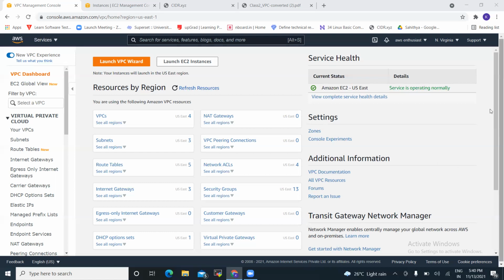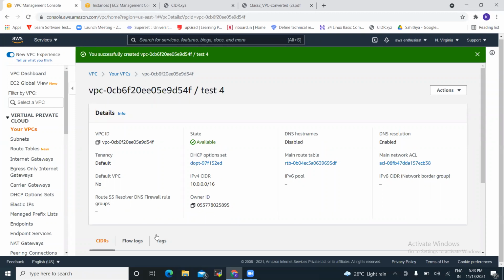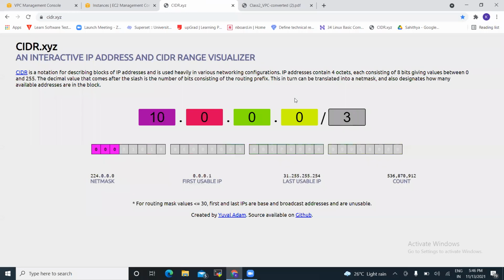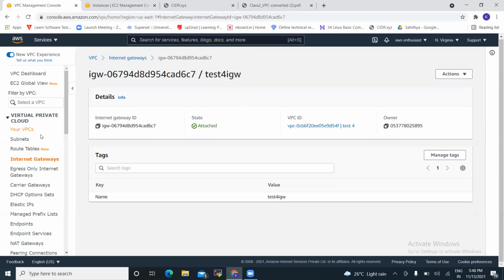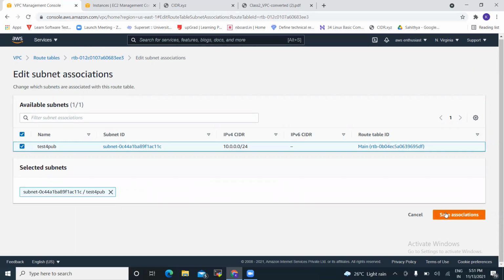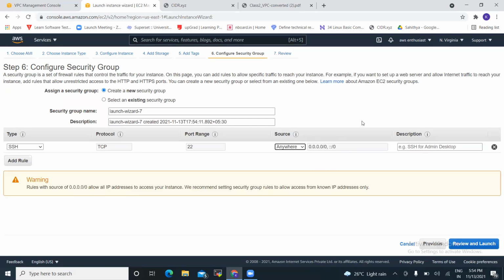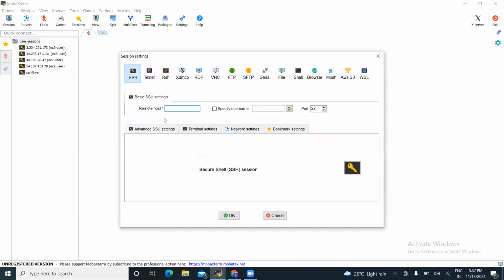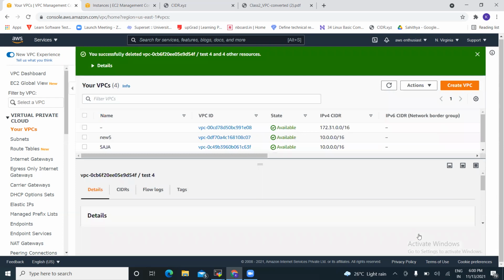Creating VPC using AWS | Subnet | Internet Gateway | Route tables | Ec2 | Security Groups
Amazon Virtual Private Cloud (Amazon VPC) enables you to launch AWS resources into a virtual network that you've defined. This virtual network closely resembles a traditional network that you'd operate in your own data center, with the benefits of using the scalable infrastructure of AWS.